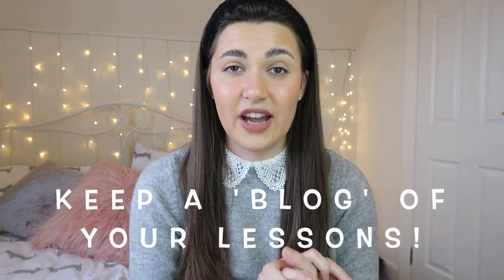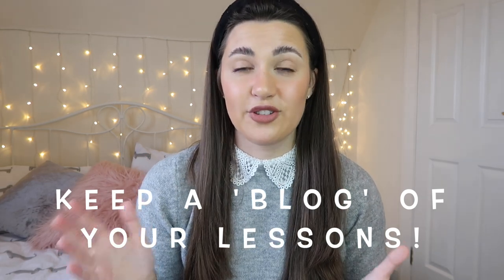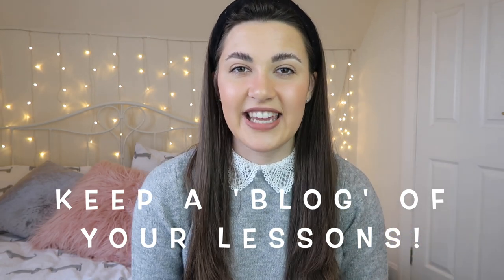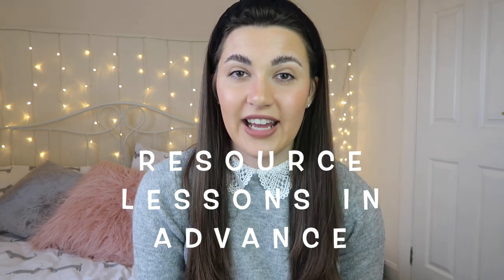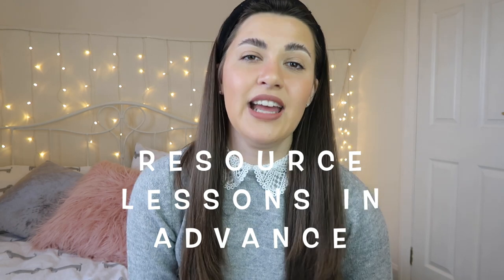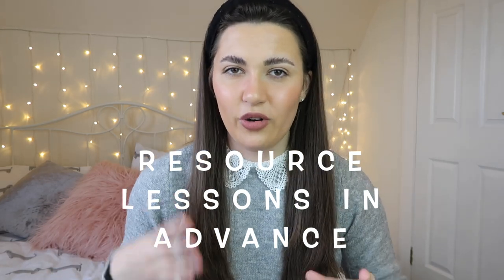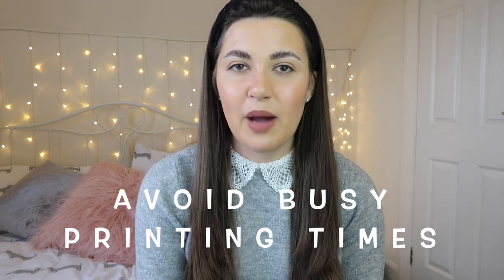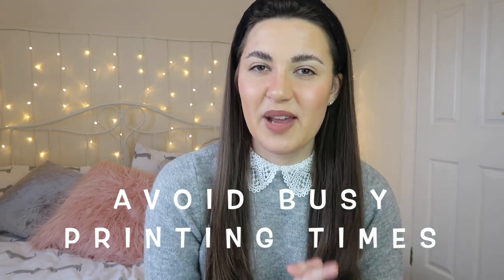Time Saving Tips for Teachers | How to Be More Productive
In this video, I share my top time saving tips for teachers. I discuss ways in which I try to organise my time as a Primary School Teacher and mistakes that I made during my NQT year.

My name is Miss Ross and I am a recently qualified Scottish Primary Teacher. scottishyoutuber primaryteacher